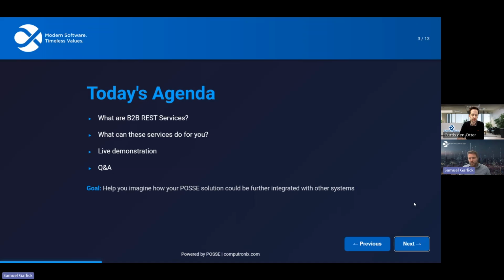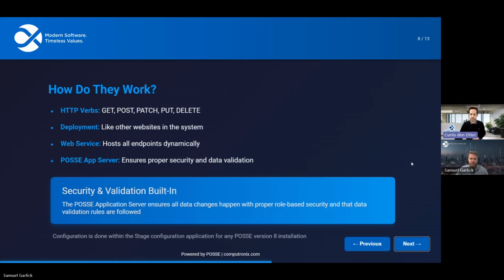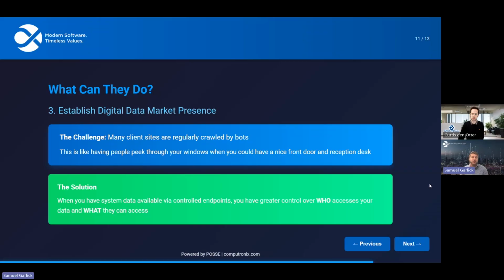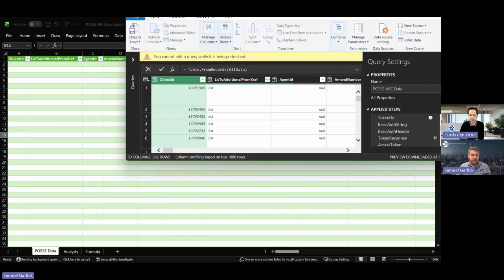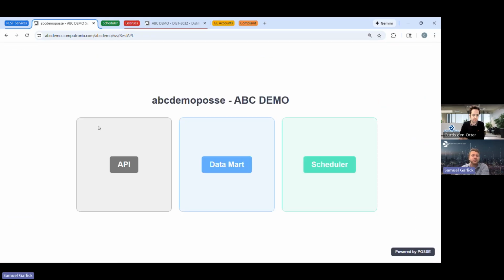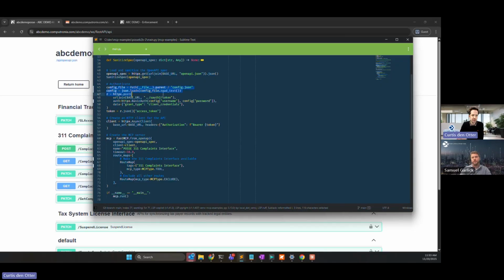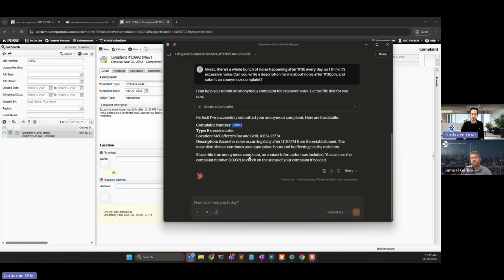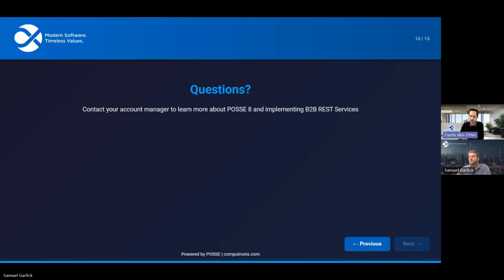CX WEBINAR: Achieving Agency Innovation with Business Centric REST Services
POSSE 8 adds the ability to add REST based web services through configuration. While POSSE has always allowed high quality human interfaces to be configured in a flexible way, POSSE B2B REST Services now enables application programming interfaces (APIs) to be configured and deployed in the same way.

This webinar will introduce the POSSE REST B2B Services module, showing how these tools can spark innovation in your department by bringing together previously disparate systems and data sources.